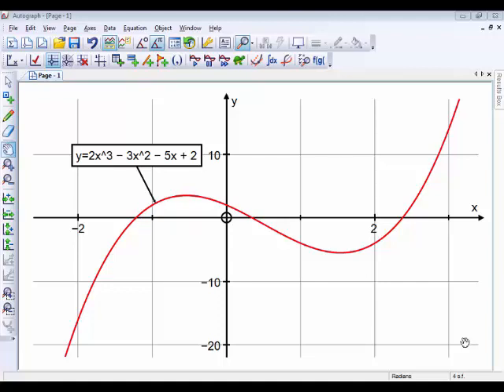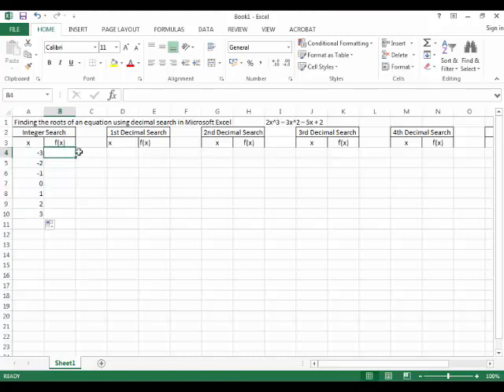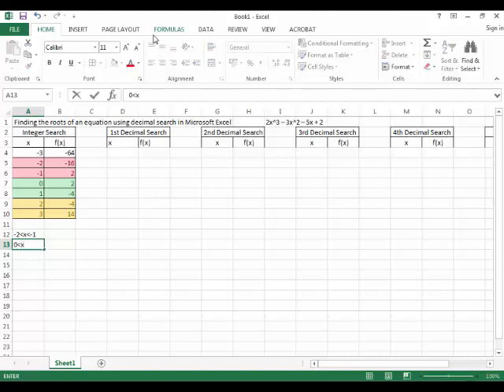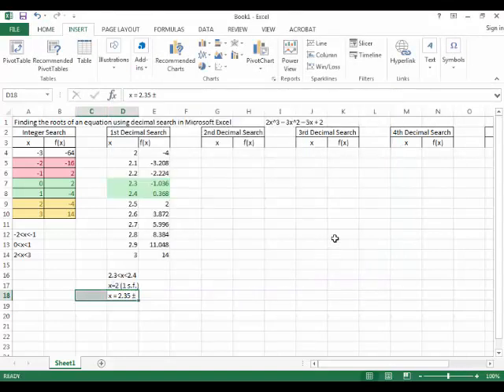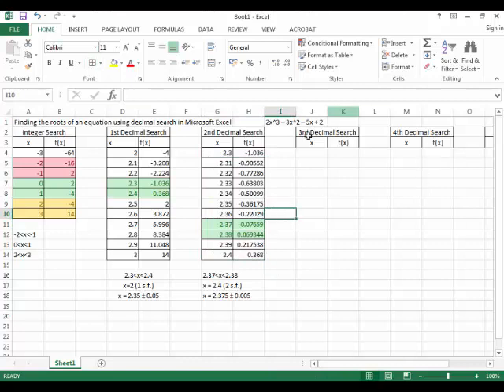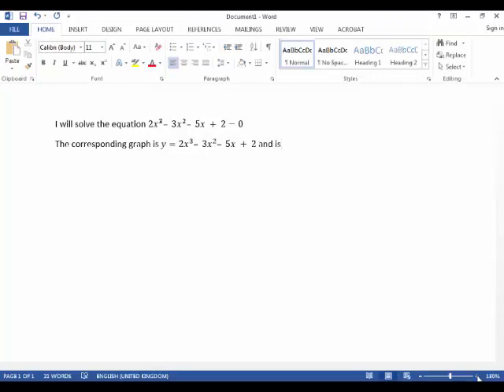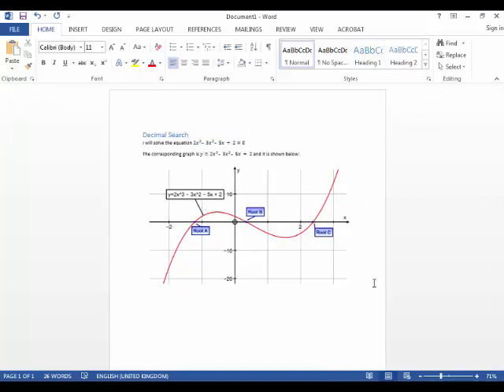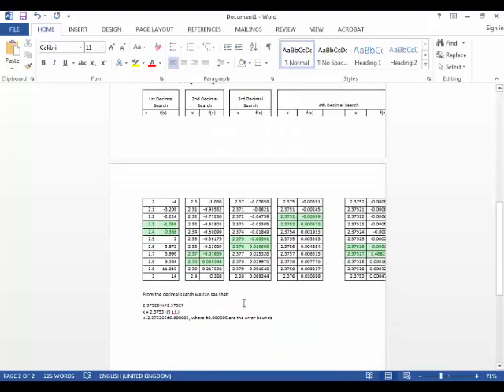MEI Numerical Methods Coursework - Decimal Search 1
This is not a how to write your coursework perfectly.
This playlist deals with how to make the best use of the software available (in my current opinion with my current knowledge)
It is mainly aimed at my own students, but I'm glad if it helps other students